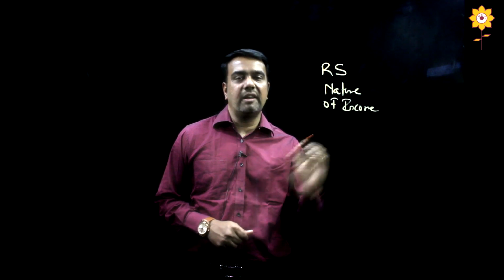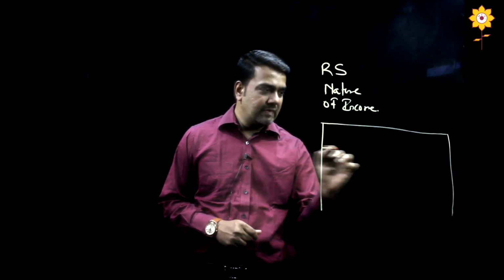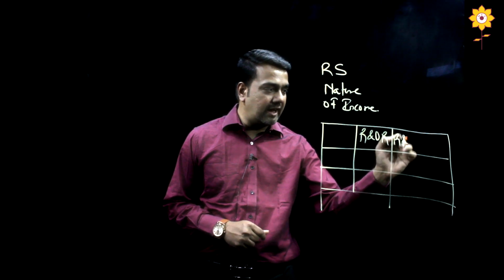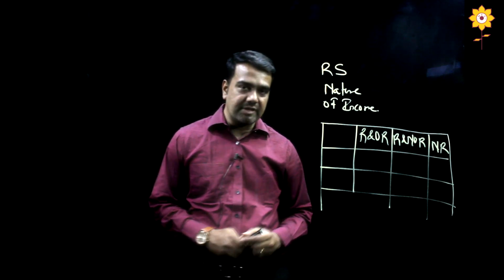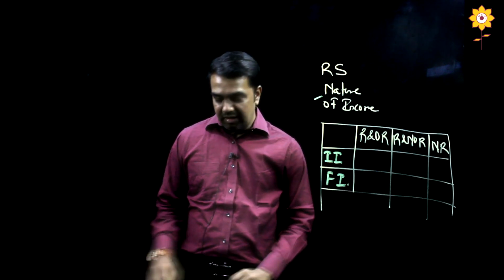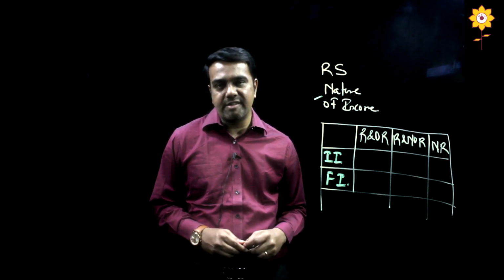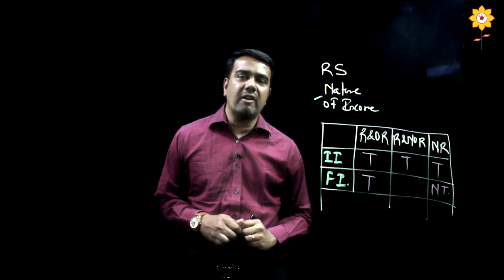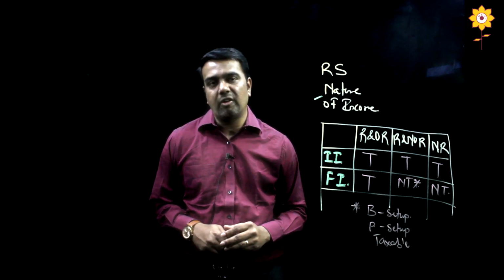Income Tax | L5 | Prof. Shardul Buva | PCACS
Charge of Income under Indian Income Tax Act. Tabular presentation of taxability of incomes based on Residential Status and Type of Income.